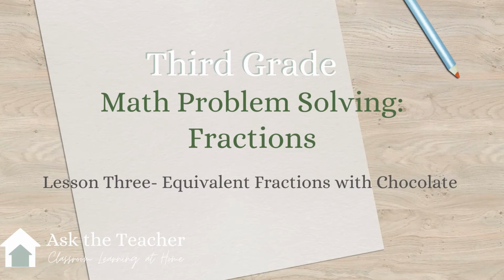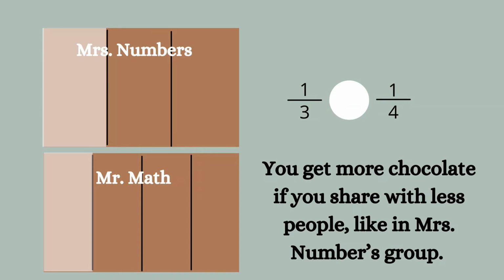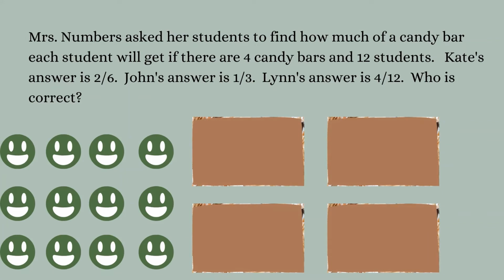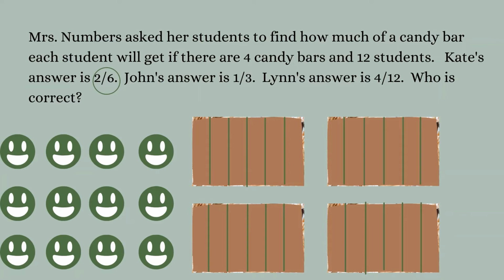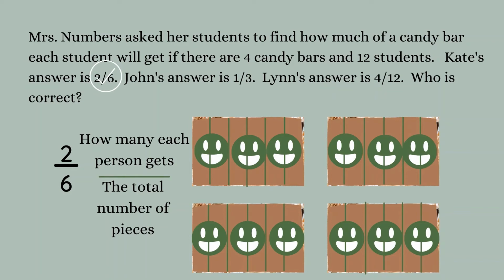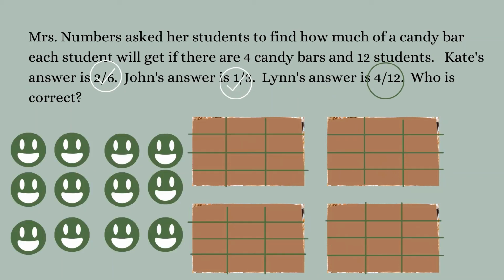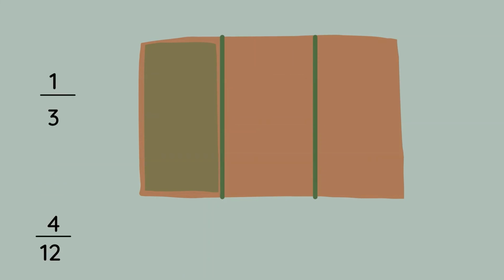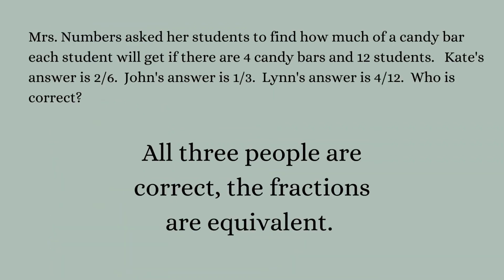Problem Solving Fractions #3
The third lesson in the series of videos created to help students learning fraction problem solving for third grade:  Equivalent Fractions with Chocolate.  This lesson includes the Math vocabulary:  compare, numerator, denominator, unit fraction, and equivalent fraction.  Students will see three fractions being modeled,   1/3; 2/6; and 4/12, all the while watching a real-life math problem unfold.

This video is similar to the types of lessons found in third grade classrooms all over the country and is designed and created by a Math Interventionalist heavily influenced by experiences helping students grasp the curriculum found in state-wide standards, Texas TEKS, and Common Core.  Her mission is to give students learning at home the opportunity to experience classroom learning wherever they are and whenever they might need it.

Remember to follow our channel and check back each week for new learning content, Math videos, and new and exciting resources for home based learning, homeschooling, and parents helping their children with school work and homework.